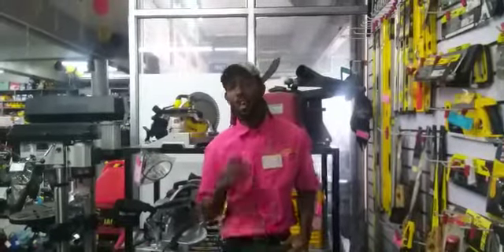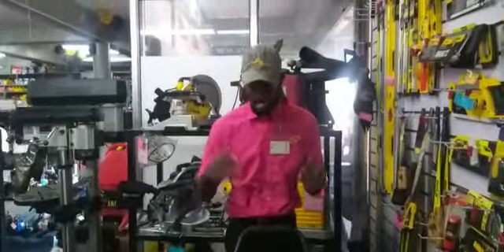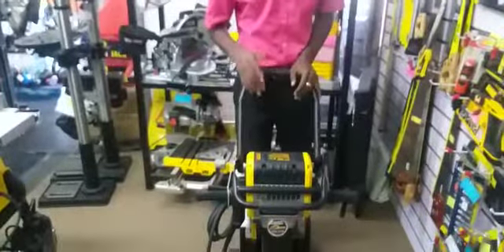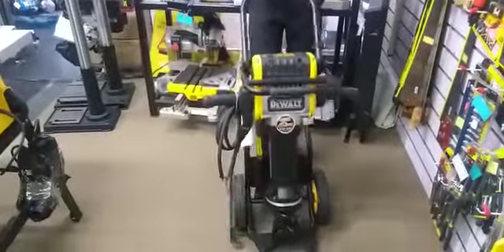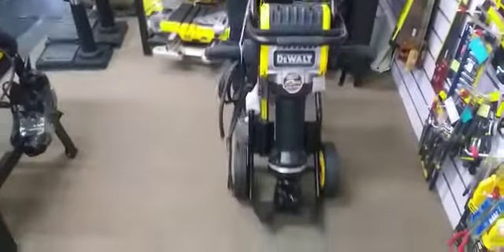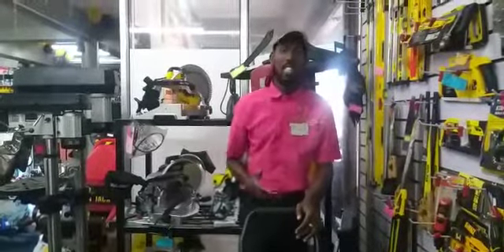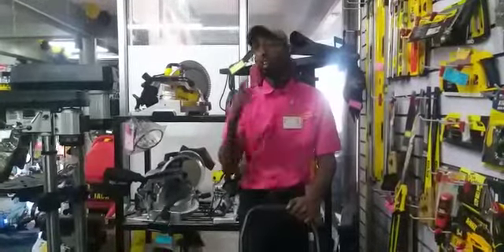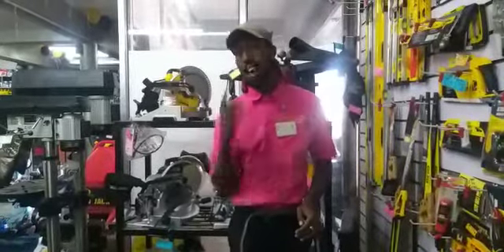Contractors! Invest Today in a Dewalt Jack Hammer from Silvie's Industrial Solutions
Contractors! Invest today in a Dewalt Jack Hammer from Silvie's Industrial Solutions. Visit us at our 31 High and Hadfield streets location or shop online from our